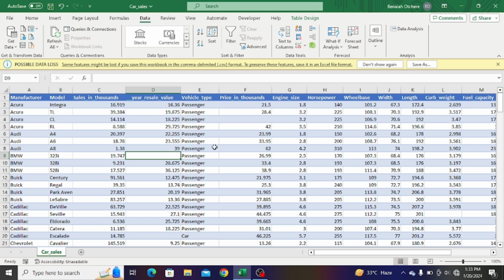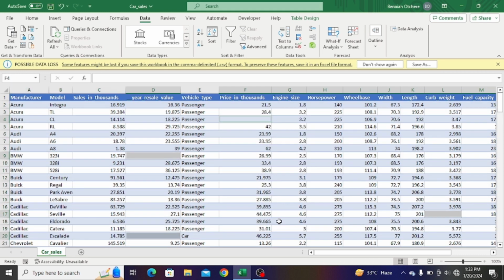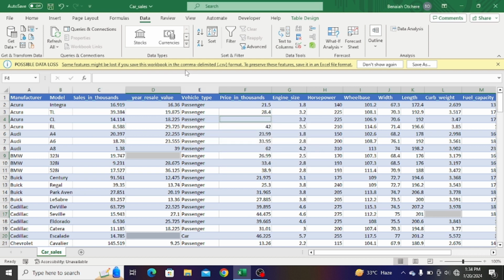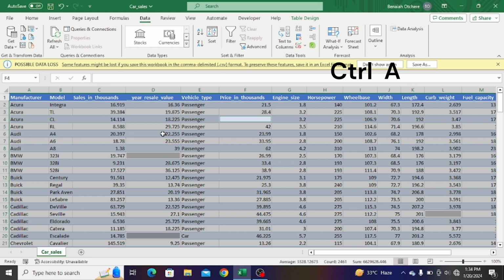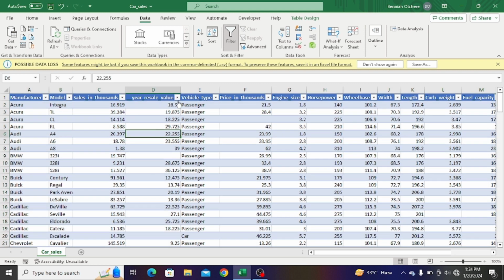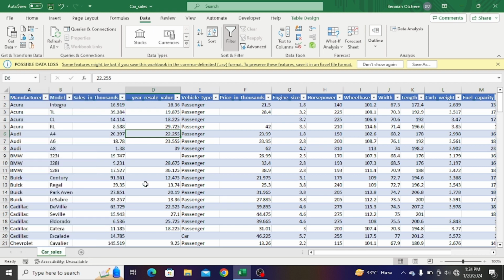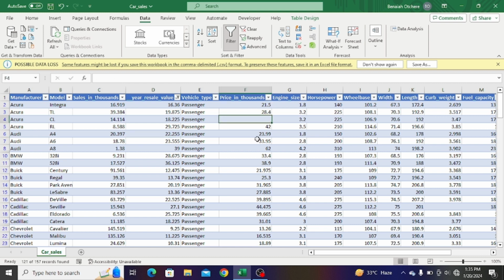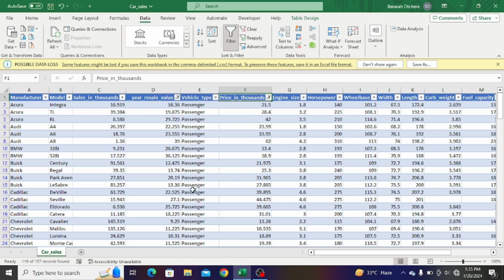CANNOT USE COMMAND ON OVERLAPPING SECTIONS 😲 😲 😲 Problem In Excel